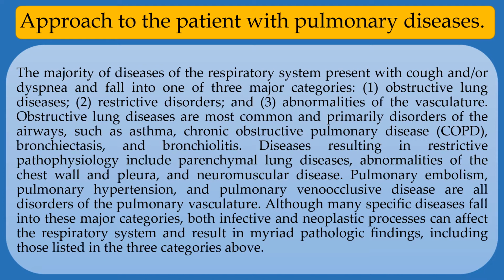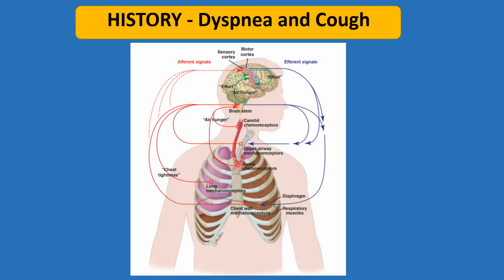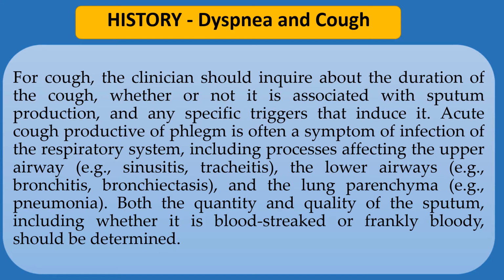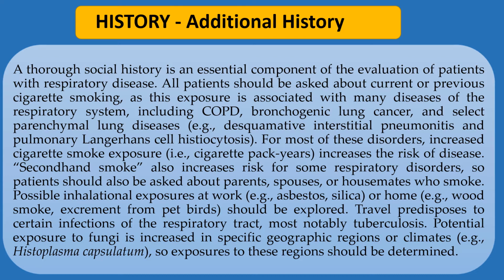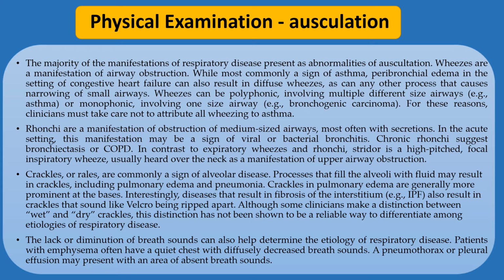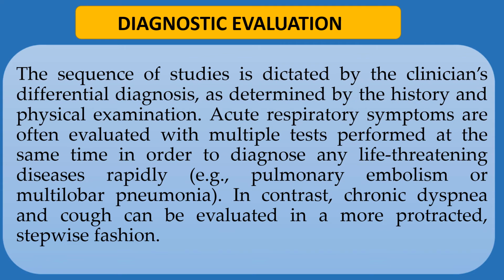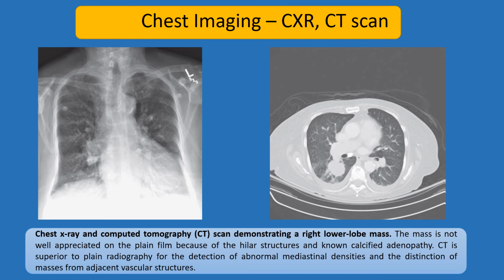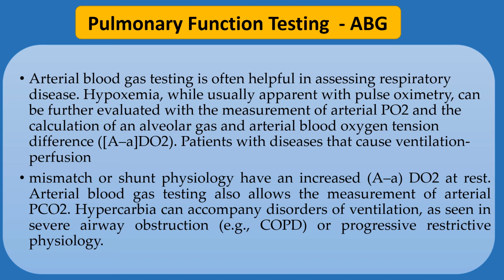lecture - Day 1